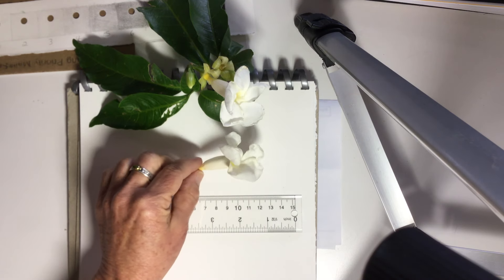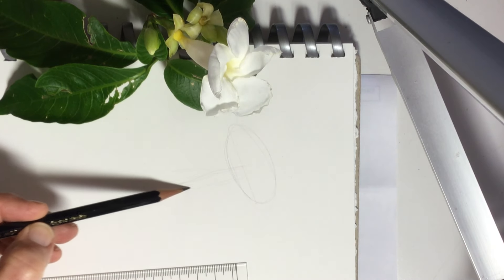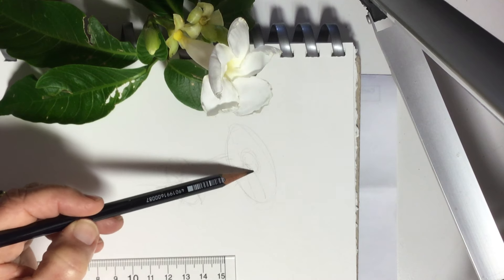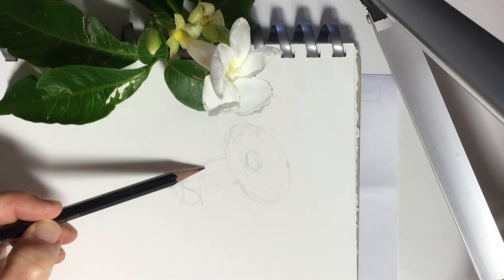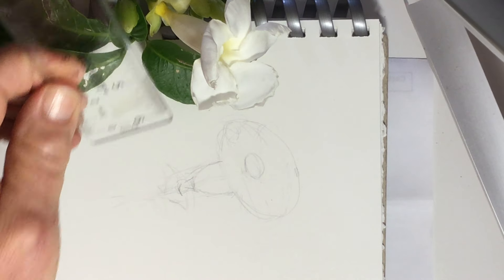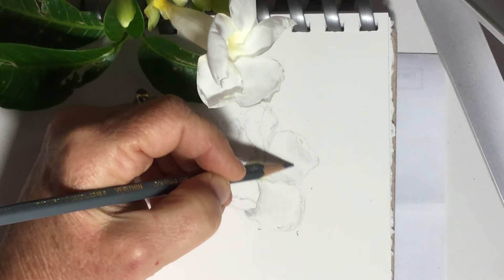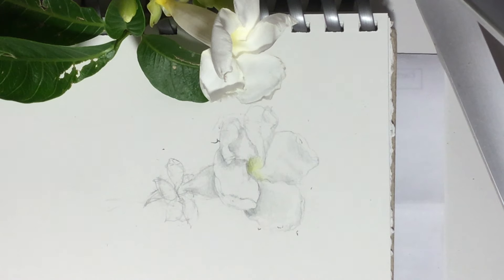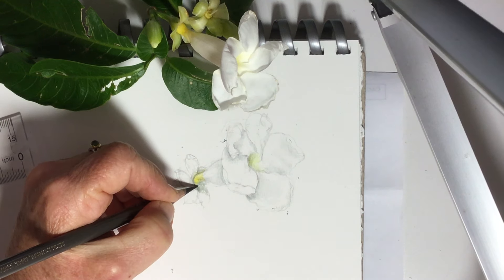Drawing a Tubular White Flower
Demonstration of drawing a white tubular flower with colored pencils.
Instructional drawing by Wendy Hollender.  to enroll in online drawing classes with Wendy Hollender. Try "Getting Started with Botanical Drawing" for FREE!